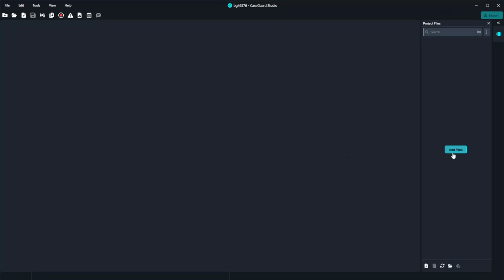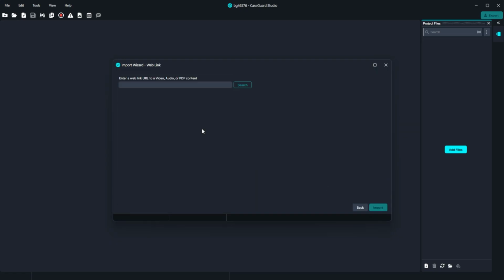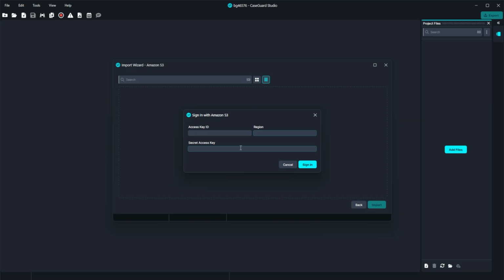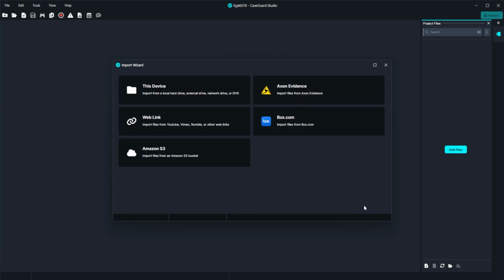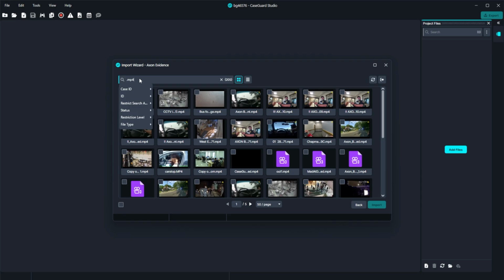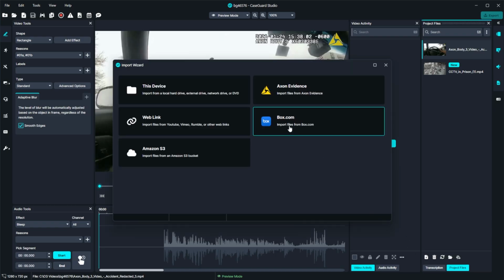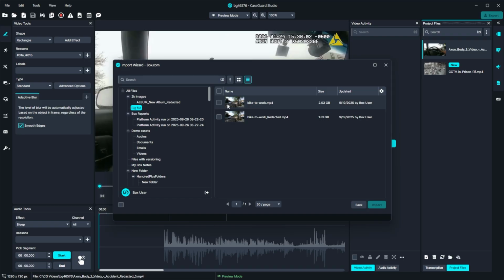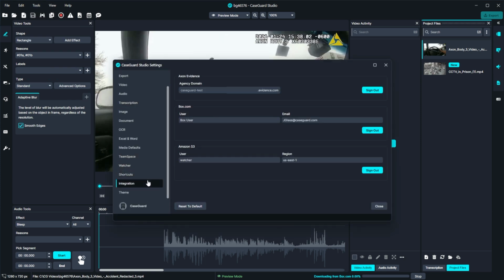CaseGuard 9.8: Getting Started with Axon, Box.com, and AWS S3 Integrations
This video explains how to use the Import Wizard in CaseGuard to bring files from various sources into your project. You will learn how to connect to third-party integrations like Axon, Box.com, and AWS S3, as well as how to import files directly from your machine or via web links.

YouTube Chapters:

00:00 – Intro to File Integrations
00:15 – Using the Import Wizard
00:28 – Local Machine Import
00:40 – Importing via HTML/YouTube
01:04 – AWS S3 Storage Integration
01:29 – Selecting Cloud Files
01:48 – Axon Evidence Integration
02:06 – Filtering Axon Search Results
02:39 – Box.com Sign-In and Access
02:52 – Searching Box.com Folders
02:59 – Grid and List View Options
03:20 – Managing Account Settings
03:40 – Support and Contact Info